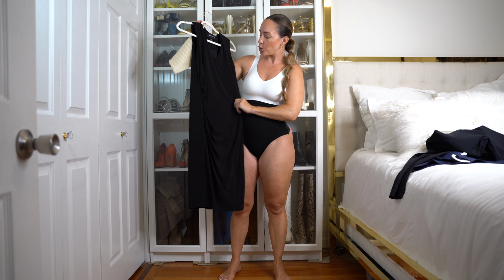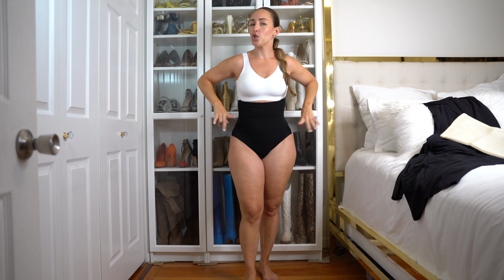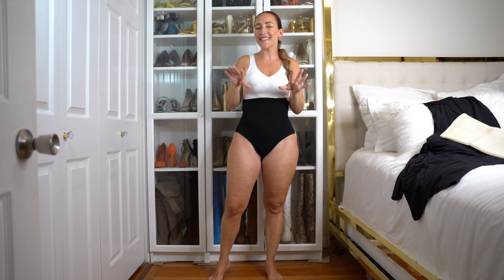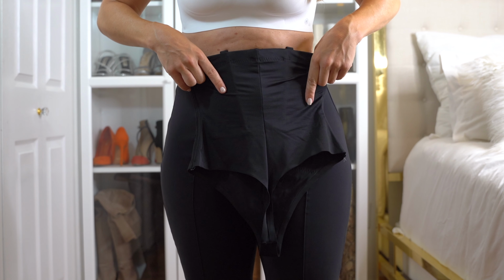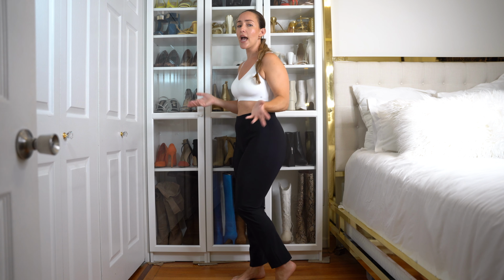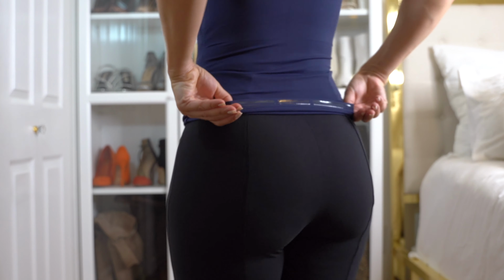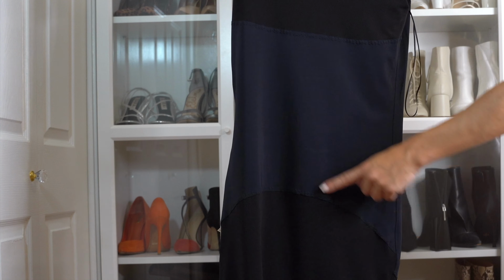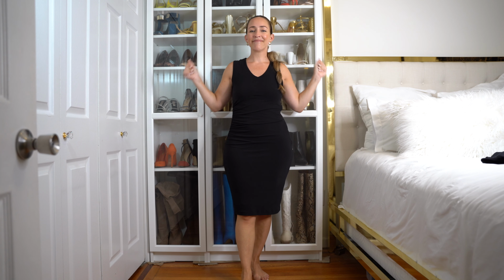HoneyLove Super Power Thong Try-On + More | Size 8 | 15% OFF w/ code MERIDETH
This is my first time ever trying HoneyLove and I had NO idea they also made "shapewear" clothing! It's actually genius.

15% Discount code: MERIDETH
My Measurements for Reference:
Bust: 36" [34D bra]
Waist: 29"
Hip: 44"
Height: 5'7"

✭ This video is sponsored by Honeylove ✭